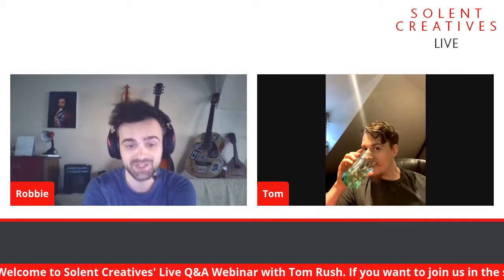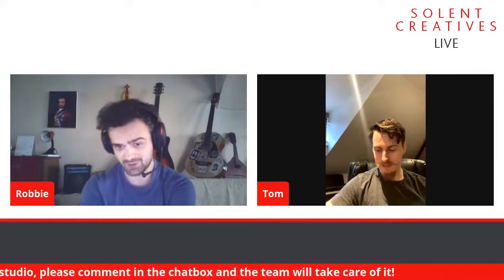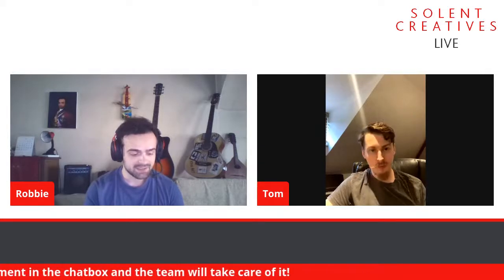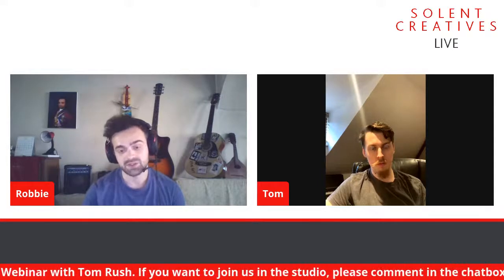Live Q&A webinar with Tom Rush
For those of you who haven't seen Tom around the campus, here is a little introduction.
Tom Rush is a Sculptor, Model maker, Creature Designer with a passion for education. He graduated in 2017 from BA (Hons) Special Effects, First Class and most recently, in 2019, from MA (Hons) Visual Communication. Due to his extensive experience and desire to be involved with Solent University more, Tom has also taken a role as an Associate lecturer to support our community of developing talent.

In this online meet-up, we will talk to Tom about his career path, strong visual work mixed with a fantastic touch of the imagination but most importantly - how does one manoeuvre between so many skills and responsibilities. Can creativity be drained or does it fuel one's desire to do even more work and go further?